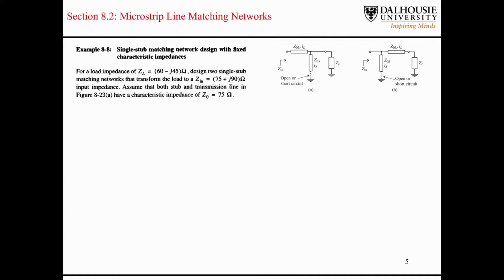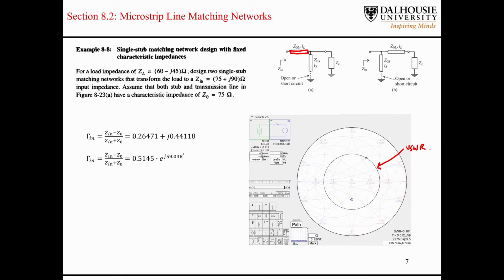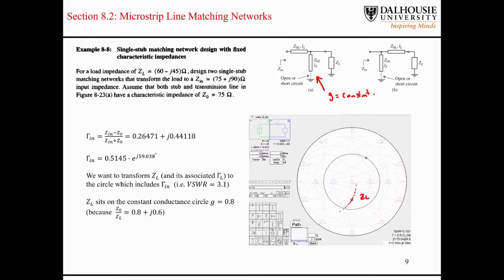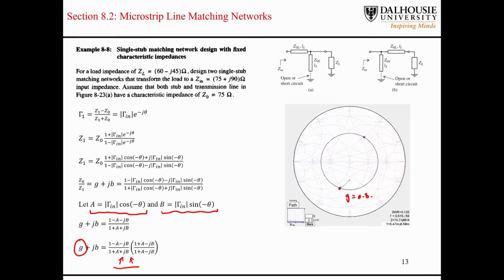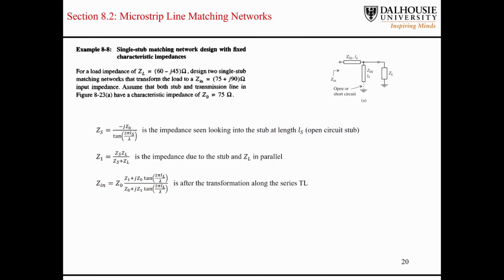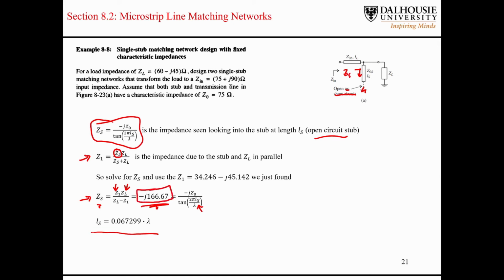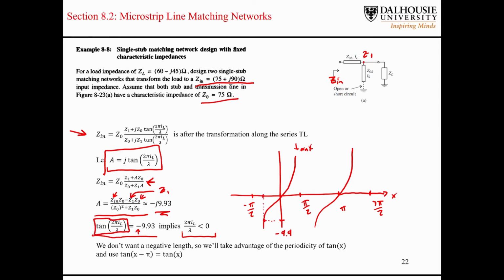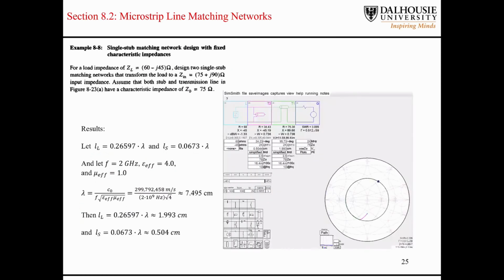L4.2 Example 8.8 Matching with Microstrip Lines using Analytical Expressions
L4 provides an introduction to impedance matching using microstrip lines. This series of lectures are part of the course ECED-4460 at Dalhousie University in Halifax, Nova Scotia, Canada in the Department of Electrical and Computer Engineering. This course provides an introduction to concepts in RF engineering. The course material is from the book "RF Circuit Design" by Ludwig and Bogdanov (second edition).